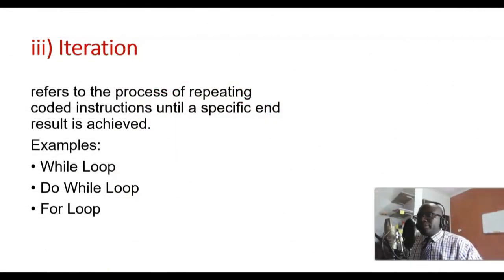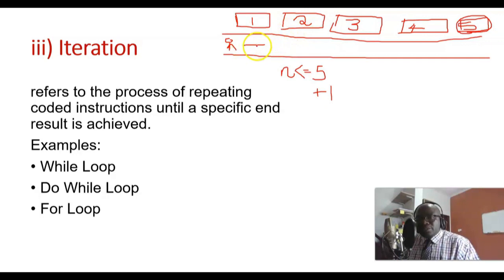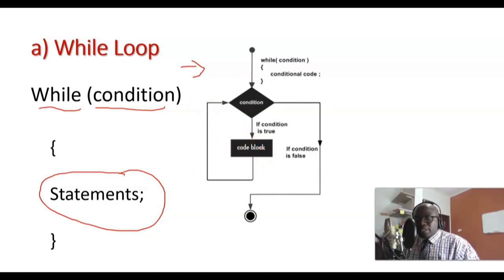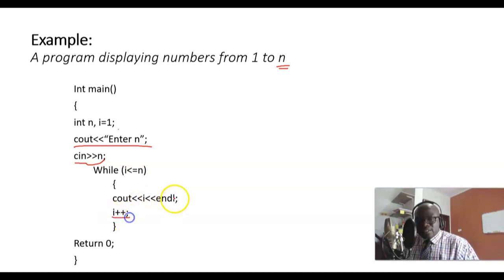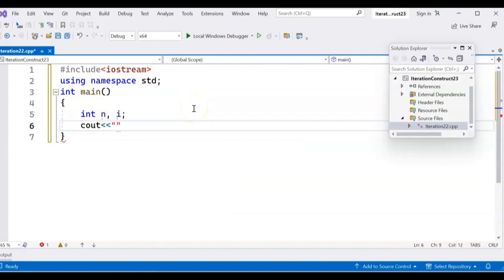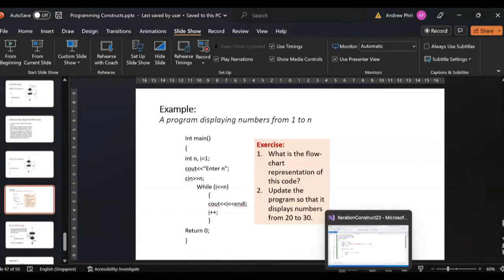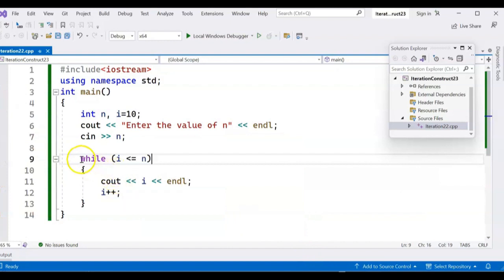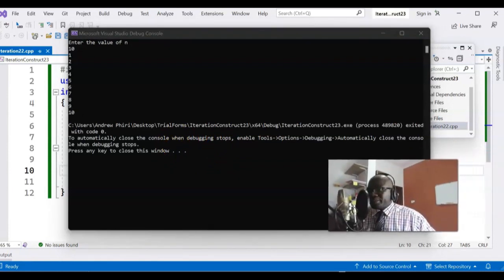Iteration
Computing with Andy